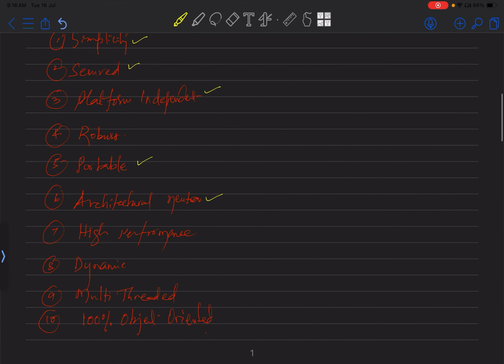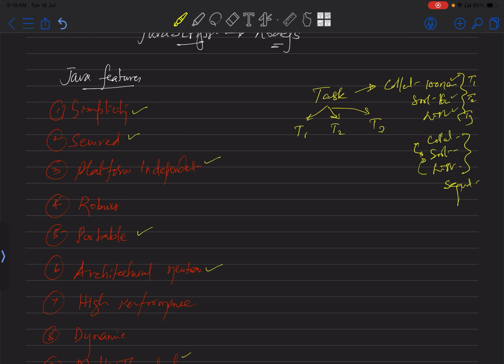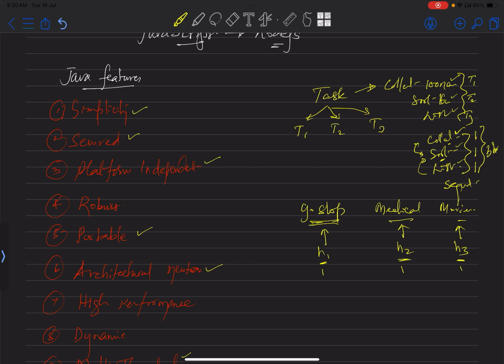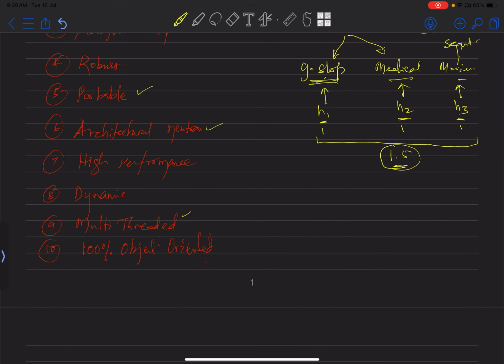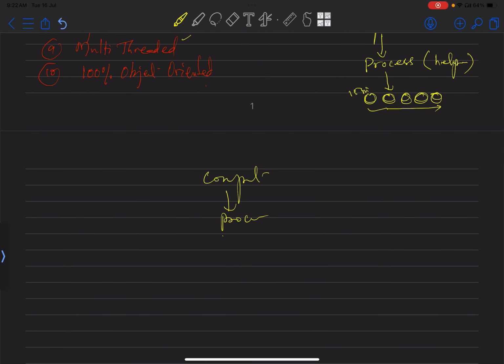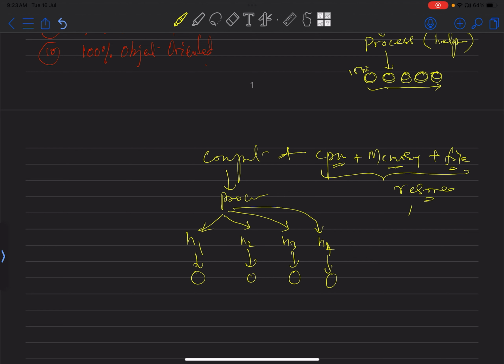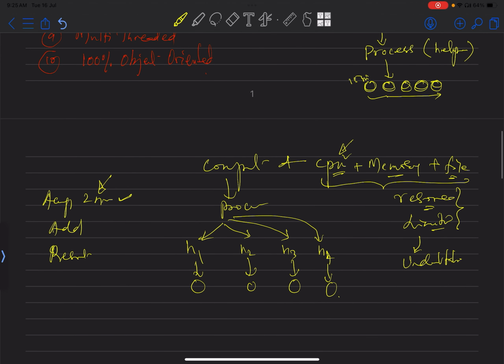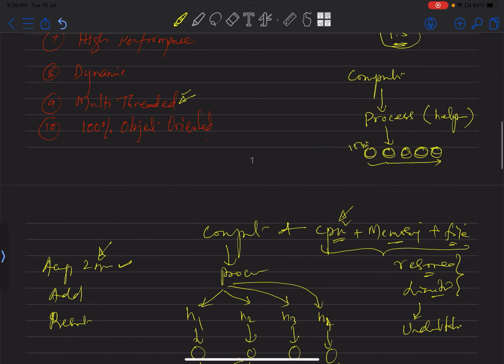Day 1 V5 Multithread Feature